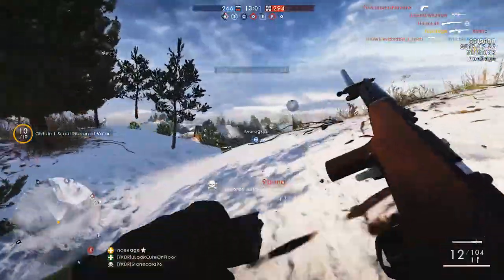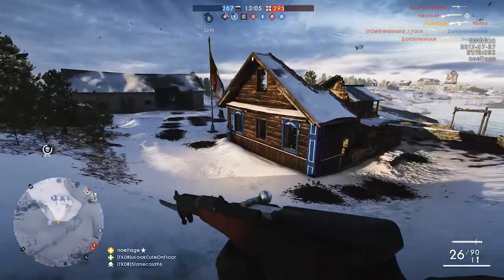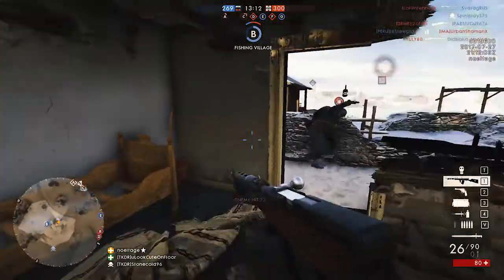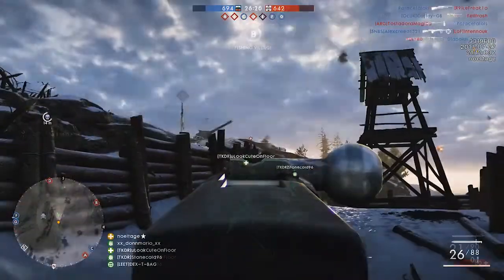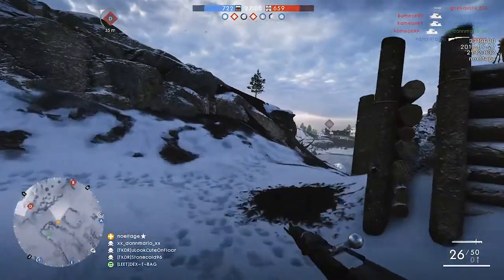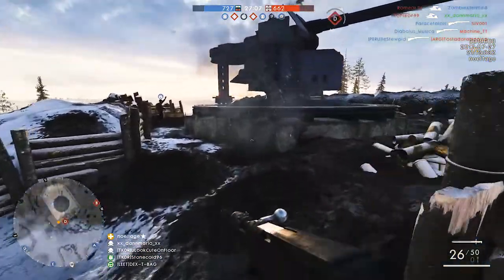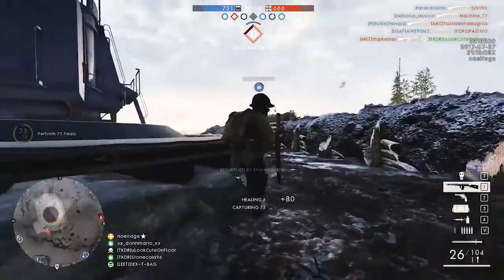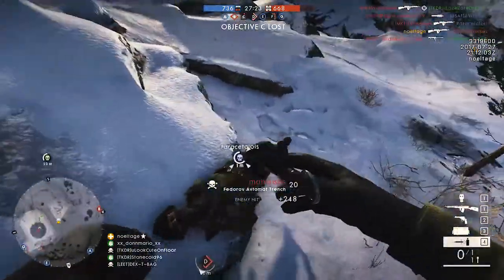Battlefield 1 Fedorov Avtomat. WW1 Scar-H.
Good day folks. Here are some clips of Fedorov Avtomat from current CTE  on pc.  This one is in total balance. Good gun but abit random ads spread feells kinda bad. Good addition to medic arsenal.  Probably most reliable medic weapon atm.